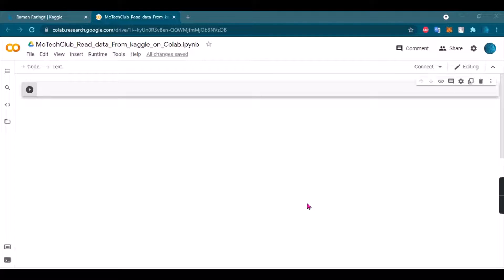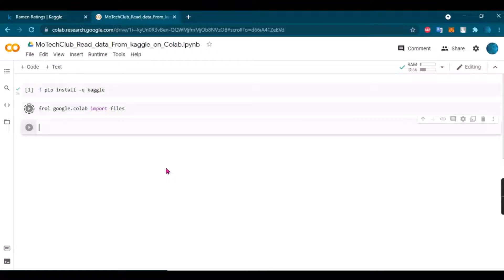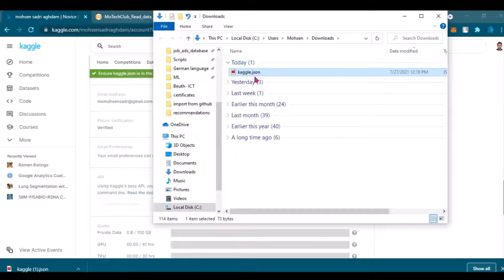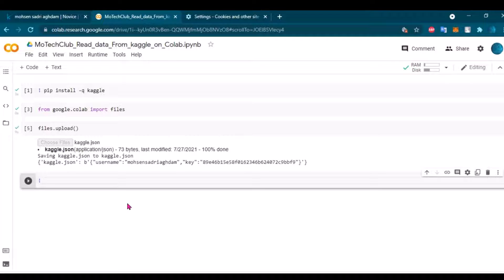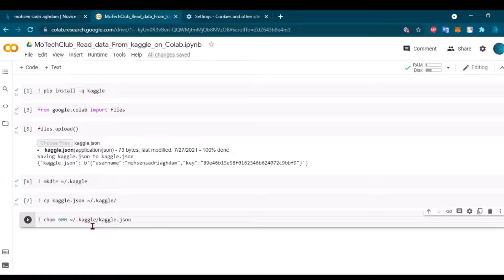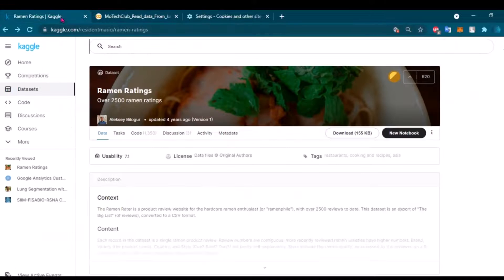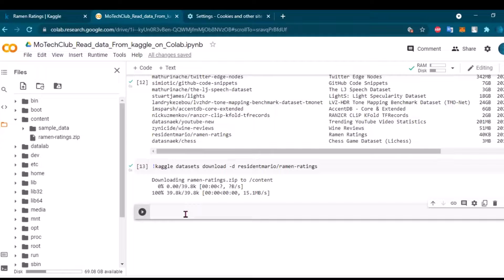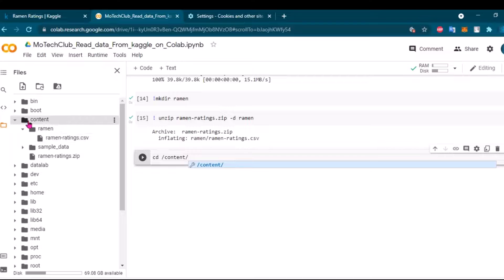How to use Kaggle API to read datasets from Kaggle on Google Colab?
In this tutorial I will explain how to import datasets from Kaggle to Google Colaboratory.
* We need to have a kaggle account which is free.
** To use Google Colaboratory you only need a Gmail account.
*** Please accept competition rules and join the competition if it is mentioned on kaggle.com (on the competition page) so you will have access to the datasets.